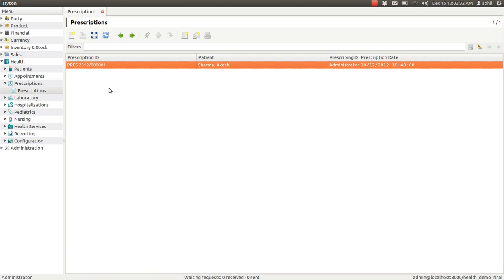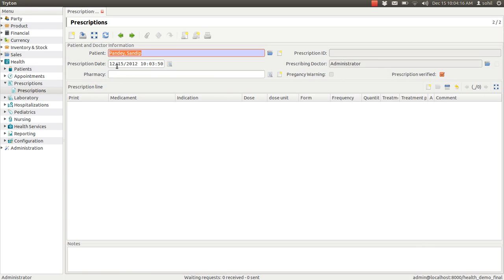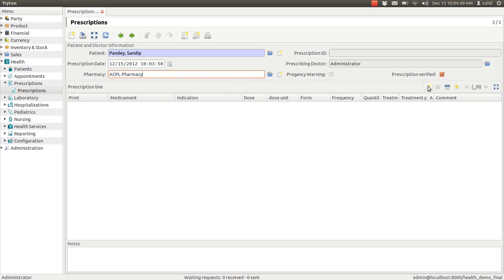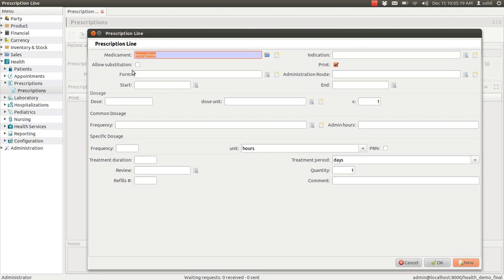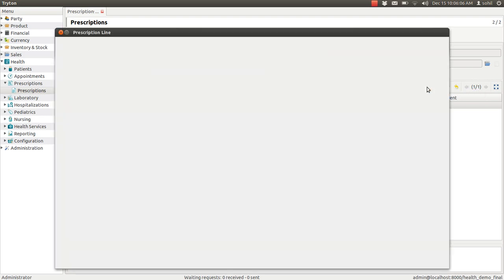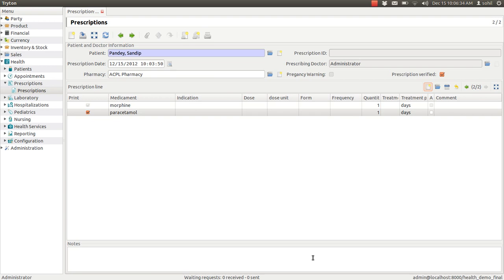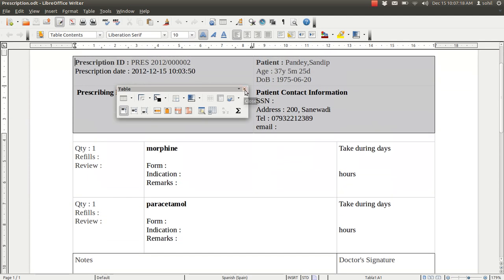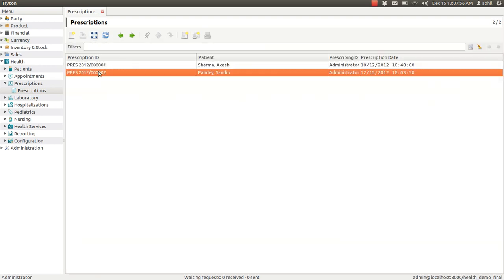Medicaments and Prescription writing in GNUHealth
Video By Serpent Consulting Services Pvt. Ltd. to demonstrate Medicaments and Prescription Management in GNU Health based on Tryton. Tryton is an OpenSource Business applications and enterprise resource planning software.